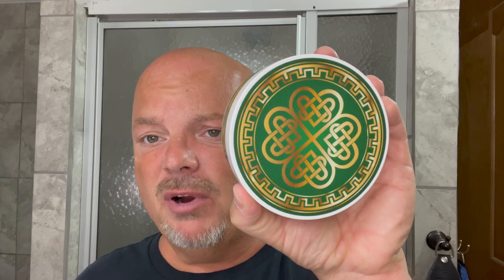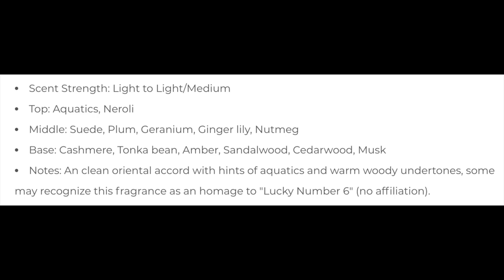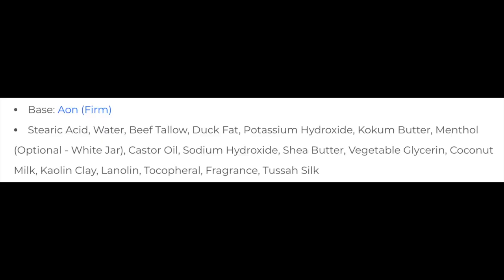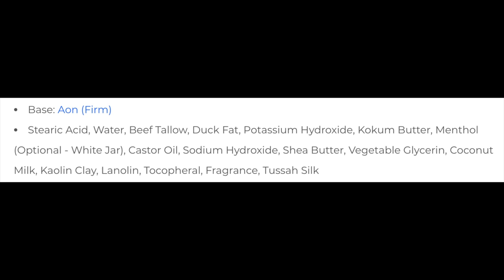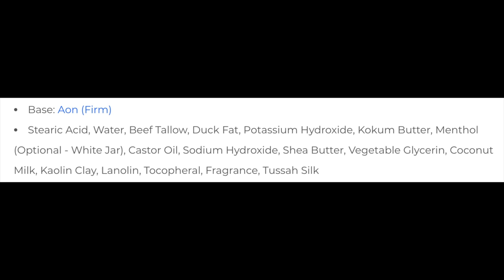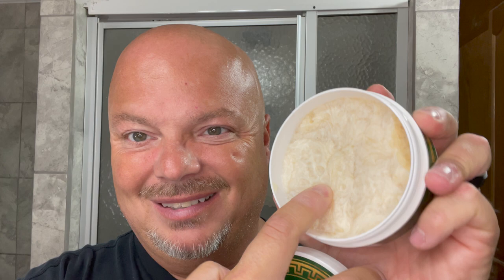Blackland Dart | Murphy & McNeil Gael Luc | Glen to Glen | Polar G4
Polar Shaving G4
Feather Blades